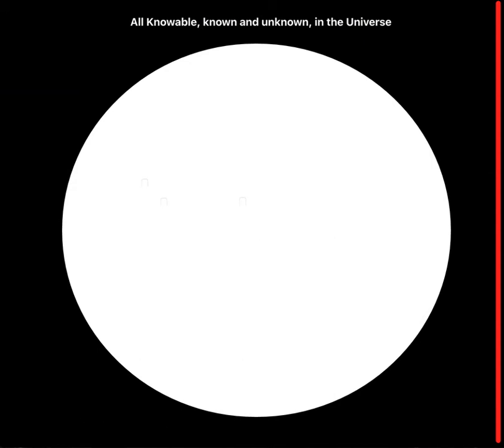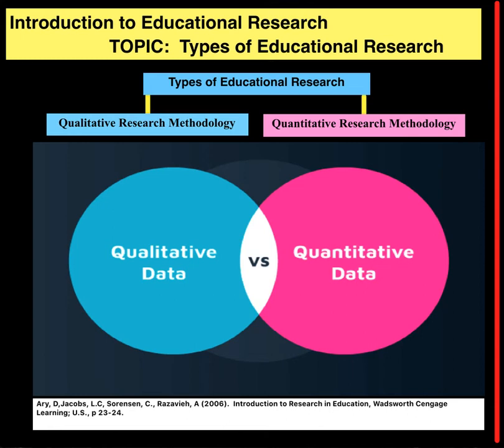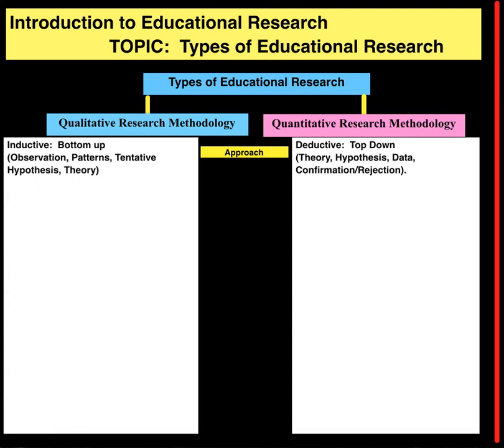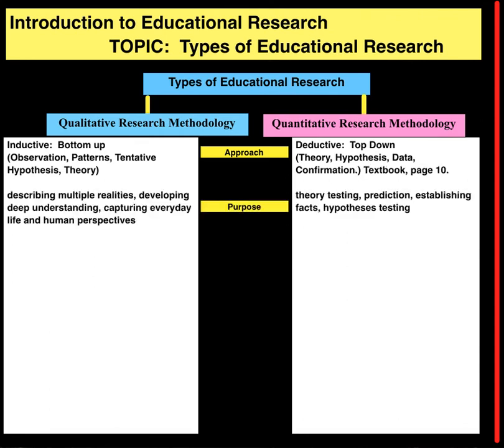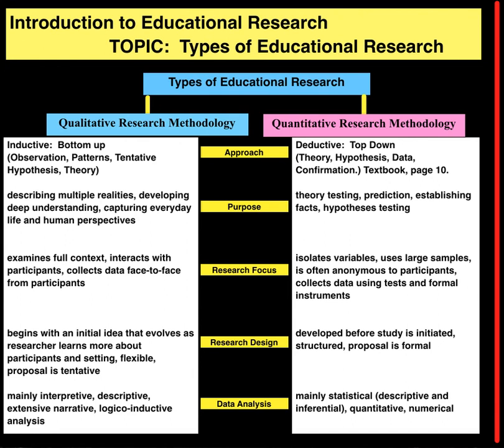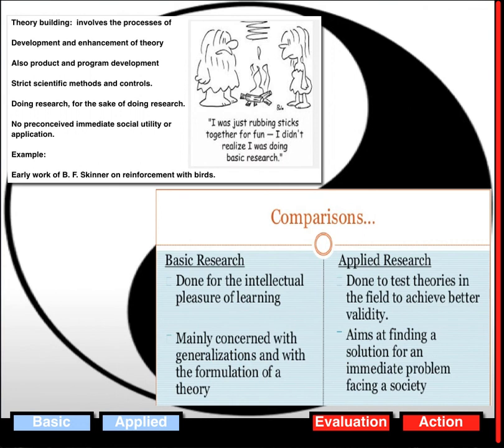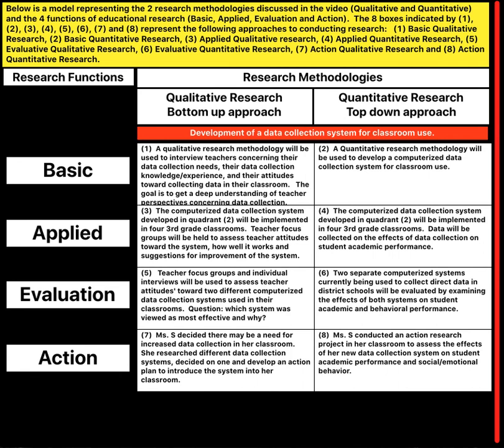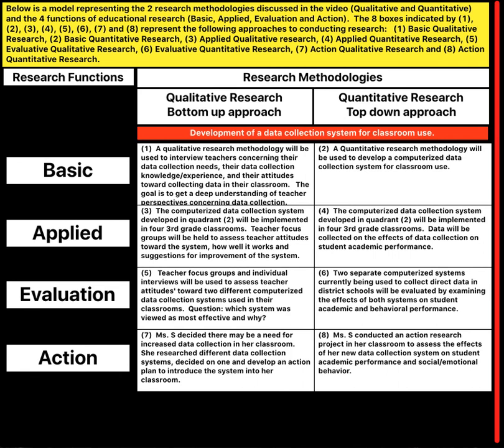04 The Research Process Part 1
This video presents (1) an overview of the Qualitative and Quantitative research methodologies and (2) the four functions or purposes of educational research:  Basic, Applied, Evaluation and Action.